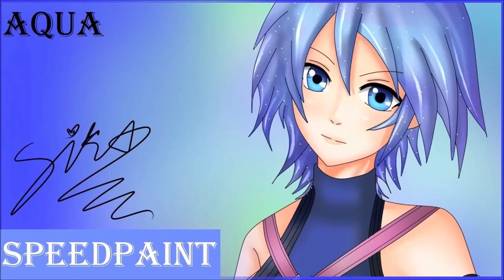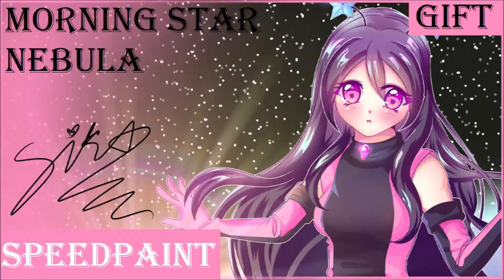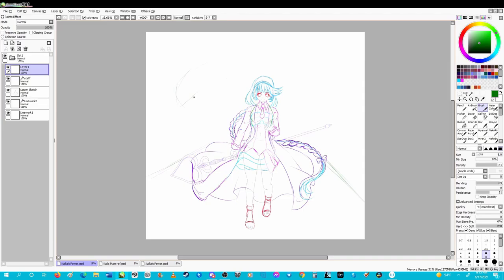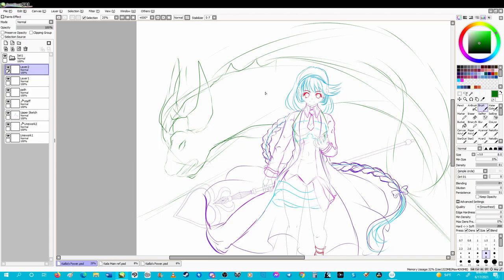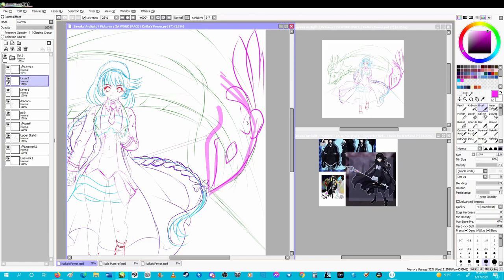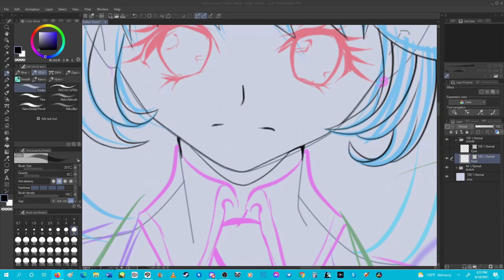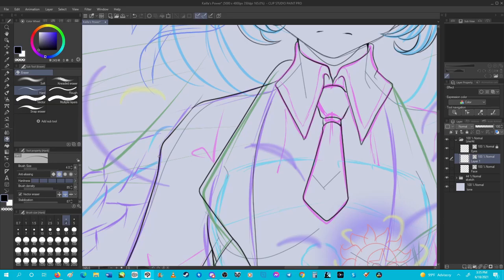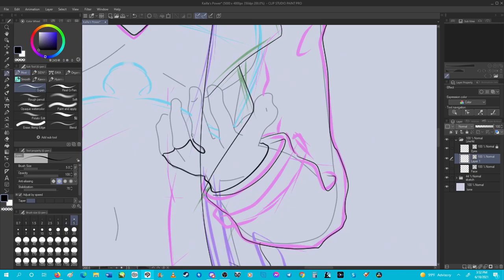【 Sai and Clip Studio Paint Timelapse】Kaila's Power Awakens+ Art Journey Talk💙Merisu💙 Speedpaint 200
Thank you for checking out my of [Kaila's Powers Awakening] please let me know what you thought of it in the comment section down below
AHHHHHHHHHHHHHHHHHHHHHHHHHHHHHHHHHHHHHHHHHHHHHHHHHHHHHHHHHHHHHHHHHHHHHHHHHHHHH this is my 200th speedpaint on YouTube [it doesn't seem like it cause some have been taken down from YouTube but I kept good track] Anyway in the speedpaint I talk about my STUPID art journey. So you can watch that if you got I minutes to spare. Probably not. But give it a like anyway if you desire. LOL. As for the drawing I knew exactly what I was going to make for this, and that being a redo of my second speedpaint which was of Kaila and the two dragons within my series Lacitieyen the Dragon of Light and Xaireyolf the Dragon of Dark. And let me say two things. First don't look up the old drawing. Its so crappyily drawn, the information in it about Kaila and the dragons, well I think I changed it since then but if I didn't its WAY outdated. Speaking of out-dated, all three of these cowpokes were in some serious upgrades in their design. Kaila is with her new outfit and staff which I like, her pose is also changed slightly to add more of a dramatic effect on it which looks cool. And finally for the dragons. Well I am gonna say honestly I suck at drawing dragons but I did pretty good. I have these two beasts designs perfectly within this sheep brain but getting it out sucks. But the Xaireyolf the Dragon of Dark is suppose to be very long yet still very more traditional European. Yet its body seems like its almost coming apart at first glance. Like a kid colored out of the lines. And while Lacitieyen looks much more sleek, ethereal, and modern almost like an alien or a dragon from Yu-Gi-Oh! They both have wings but I didn't draw them here cause it would've been so hard. So in the end it probably would've looked bad but even if I could I still probably wouldn't cause it would've been a bit distracting. However the Dragon of Light's wings are like a long shaft and then floating near them are giant clear sky blue sheets of triangle shape glass whereas the Dragon of Dark has bat like wings. Very happy with how it turned out and both look much better. And I think I've improved a lot. Hope you think so, and lemme know if ya liked it.
Character [Kaila Lacitieyen, Lacitieyen the Dragon of Light [the white rainbow one] and Xaireyolf the Dragon of Dark [the black rainbow one]
Series [Monogatari no Howloze by Sayaka I. K. Arclight [me]
Original Owner of the Character
Owner of Art ME MYSELF AND I
Time [15 hours and 33 minutes]
Painting Software-Paint Tool Sai/Clip Studio Paint
Recording Open Broadcaster Software [OBS]
Editing-DaVinci Resolve
DO NOT USE / TRACE / EDIT / COPY / RE-UPLOAD
My Artwork without my prior permission